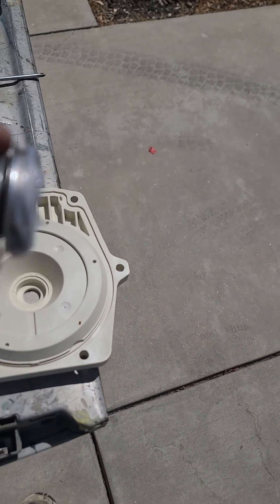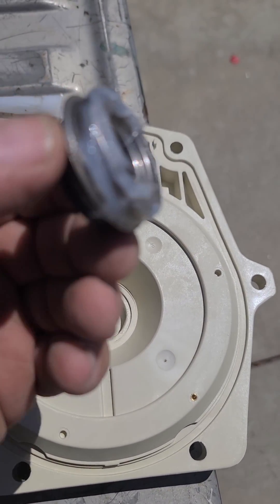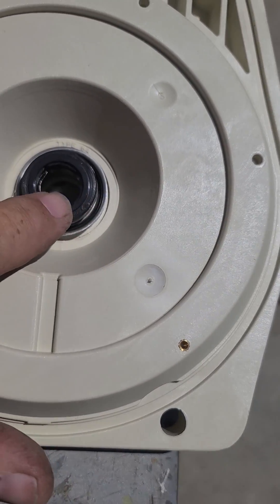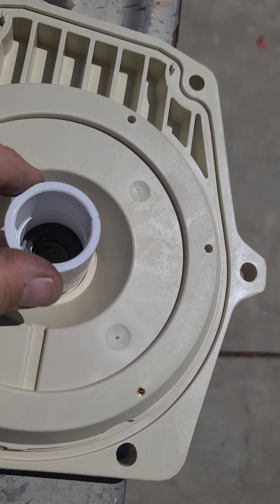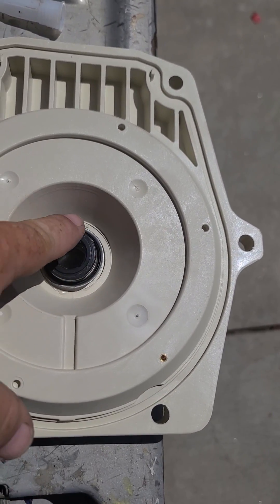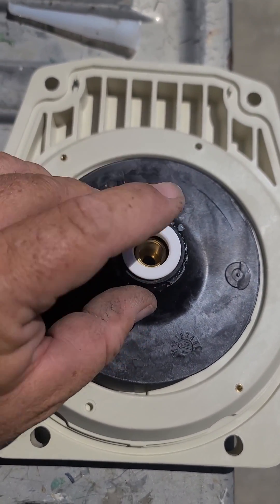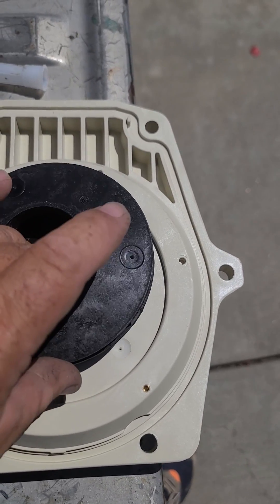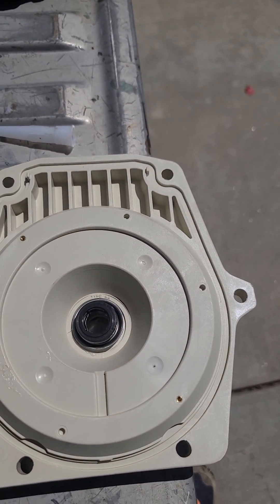Helpful Tip.. Installing Ceramic Shaft Seal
tips and tricks on installing a ceramic shaft seal on a Pentair WhisperFlo pump